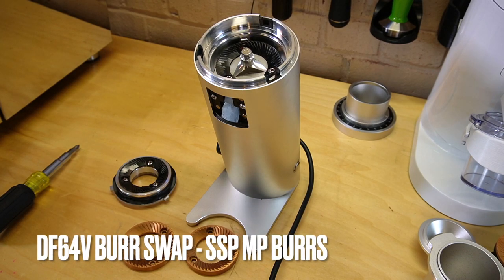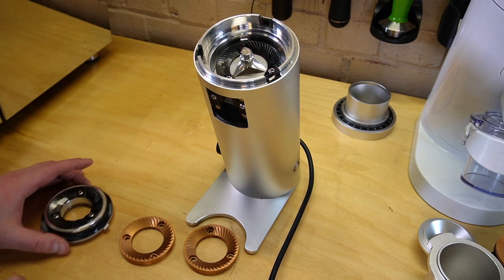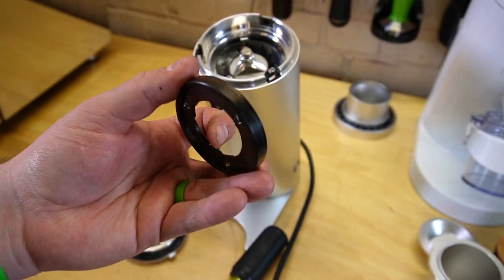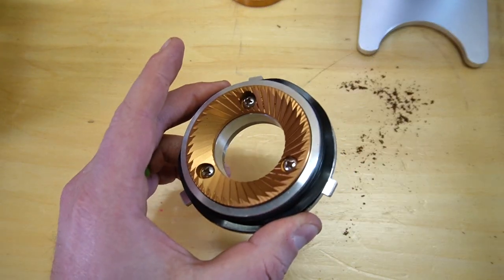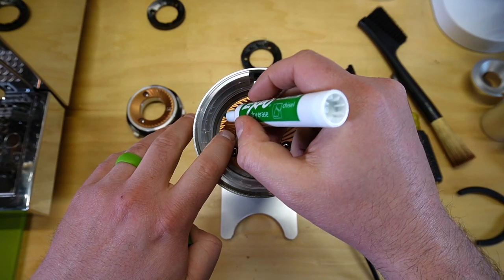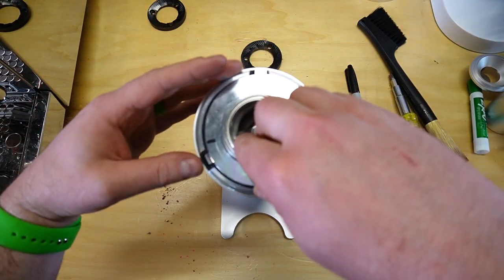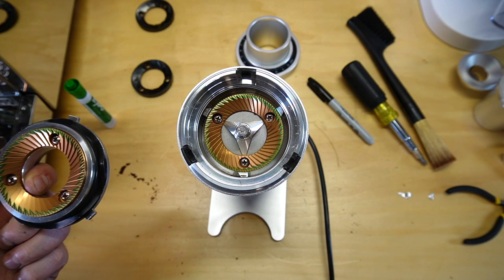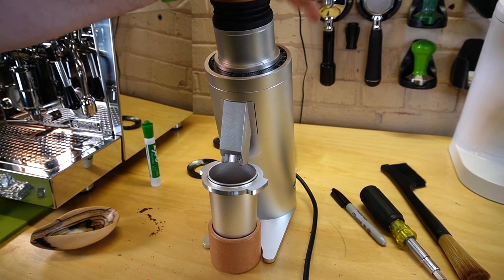DF64V Burr Swap SSP Multi Purpose MP Burrs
The new DF64V comes with some very awesome high uniformity style espresso burrs, but I wanted to try the SSP Multipurpose MP burrs with variable speed and new grinder design.   This is the installation video, make sure to come back for a drip and espresso testing video!

When you buy the DF64V, make sure to check the adder options for the SSP MP burrs if that is something you are interested in trying.  Someone yesterday commented she could buy the DF64V, and all the aftermarket burrs and still be money ahead.  I think I would have to agree!